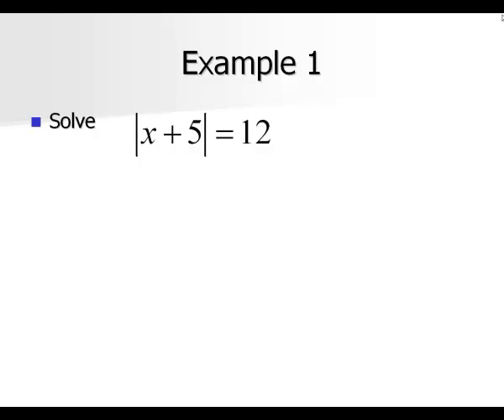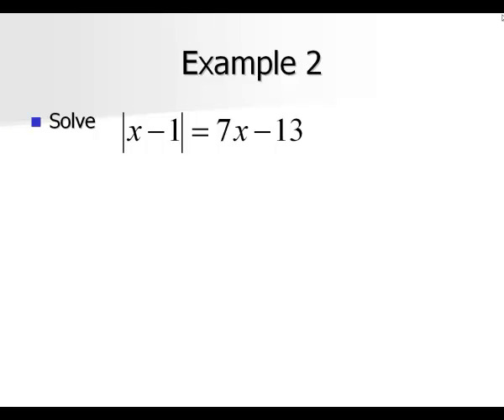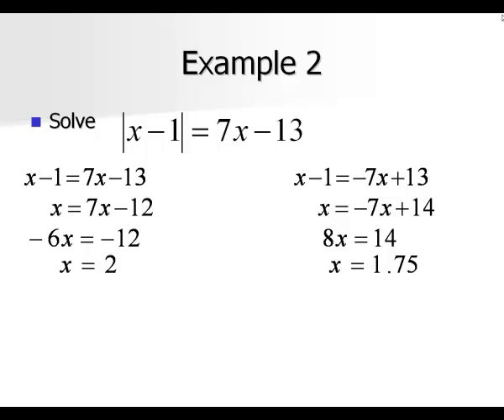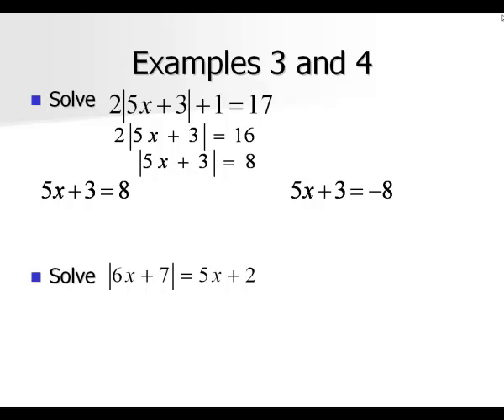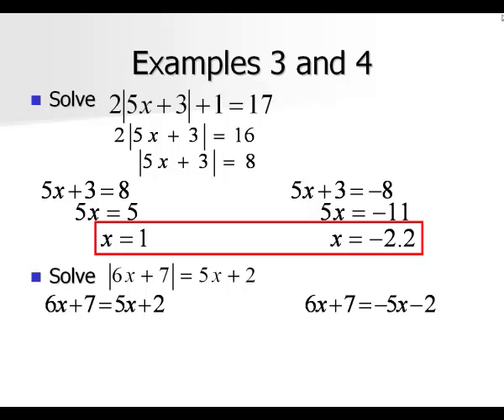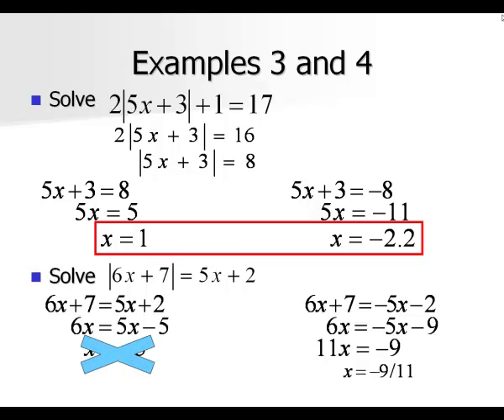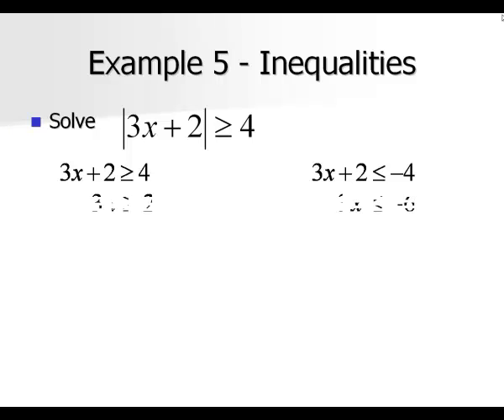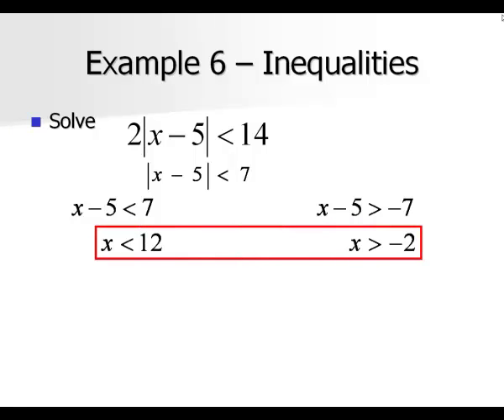Algebra 2 Solving Absolute Value Equations and Inequalities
learn how to solve an absolute value equation and inequality